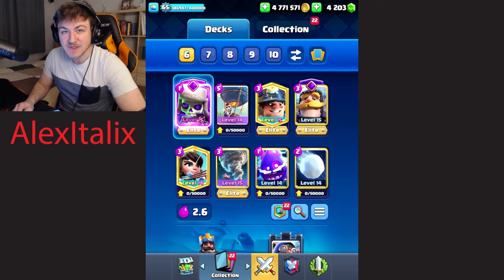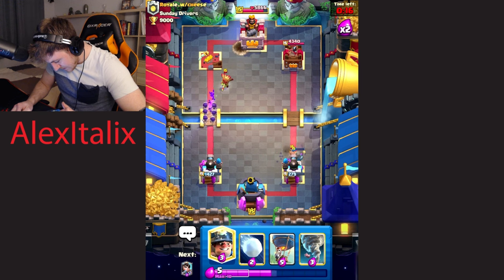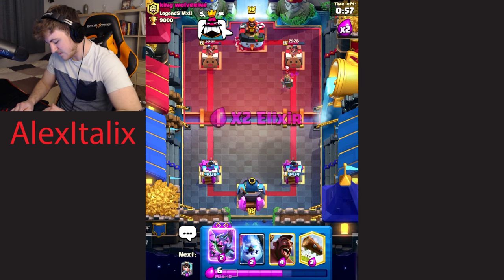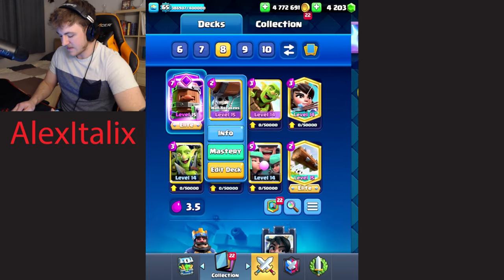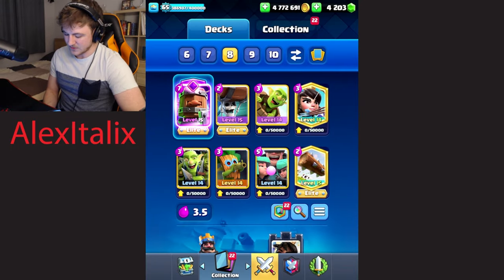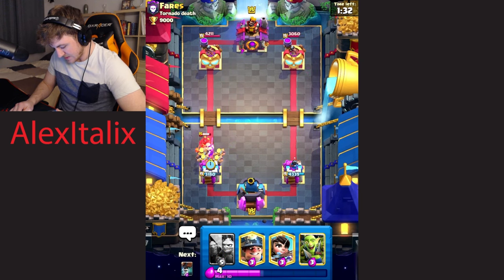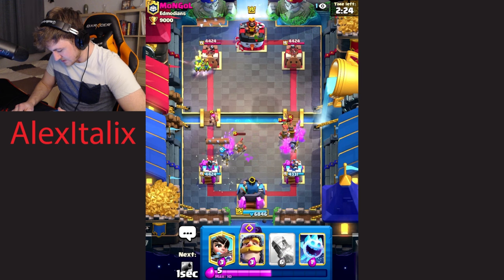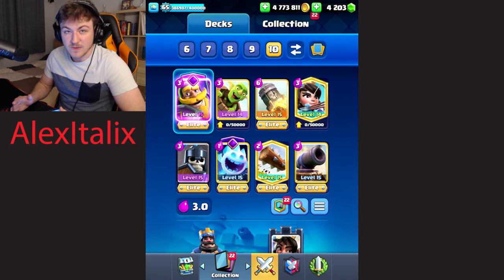5 BEST Princess Decks in Clash Royale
Hey Guys, Alex here. Today I'll play the 5 Best Highest Win % Decks in Clash Royale that contain princess.

0:00
0:42 BalloonPrincess
3:59 HogPrincessBats
9:19 RoyalRecruitBait
13:32 BarbariansBait
17:49 ClassicBait

Evo Valkyrie Deck, Best Evo Valk Deck in Clash Royale
Evo Valkyrie Deck, Best Evo Valkyrie Deck in Clash Royale
Evolution Valkyrie! Cannoneer Launch New Tower Troop in Clash Royale!
New Tower Troop in Clash Royale!
Best Deck without Evolution in Clash Royale!
Best No Evolution Deck in Clash Royale!
New Balance Changes in Clash Royale!
Best Deck For New Meta in Clash Royale!
New Update in Clash Royale!
Best Goblin Drill Deck in Clash Royale!
Best Drill Deck in Clash Royale!
Best Deck For Path Of Legends in Clash Royale!
Best Deck For Ultimate Champion in Clash Royale!
ULTIMATE CHAMPION WITH GOBLIN DRILL
New Emote In Clash Royale!
Highest Win rate With Goblin Drill In the World!
This Deck Is So Broken!
Best Deck Ever In Clash Royale!
Best Deck With New Cards In Clash Royale!
NEW Monk Gameplay In Clash Royale!
NEW Phoenix Gameplay In Clash Royale!
Best Monk Deck In Clash Royale!
Best Phoenix Deck In Clash Royale!
Two New Cards In Clash Royale!!
BEST DECK FOR 12 WIN CHALLENGES IN CLASH ROYALE!
8000 Trophies
New Cards in Clash Royale! Level 15 Cards in Clash Royale!
Best No Skill Deck in Clash Royale!
New Update in Clash Royale! Card Evolutions in Clash Royale
Best Deck with Evolved Firecracker in Clash Royale.
Best Deck with Evolved Royal Giant in Clash Royale.
Best Deck with Evolved Skeletons in Clash Royale.
Best Deck with Evolved Barbarians in Clash Royale.
Level 15 Cards in Clash Royale! Best Decks with new Evolution Cards!
Win Your First Grand Challenge With This Deck!

Best RG Deck For Grand Challenge!
Best Royal Giant Deck For 12 Wins!
Broken Deck!